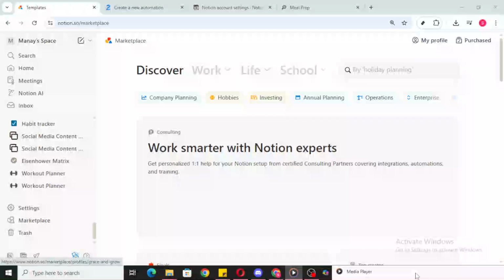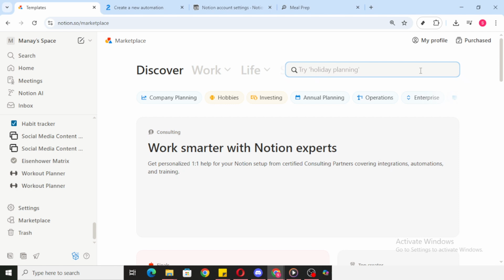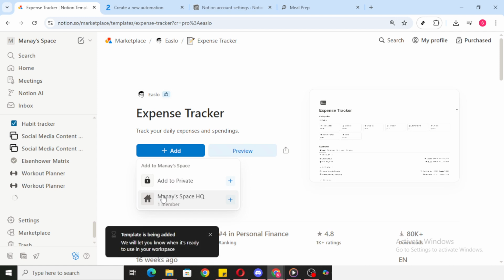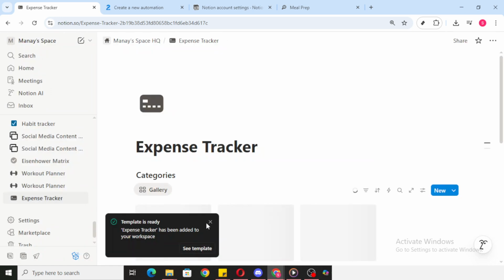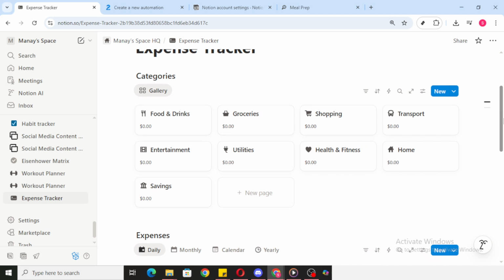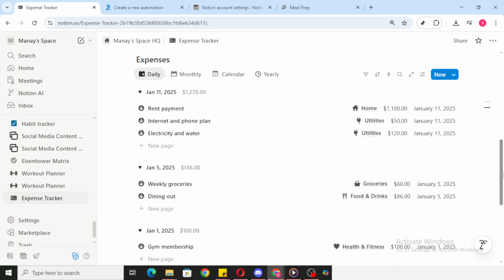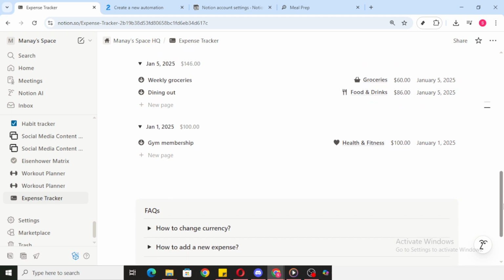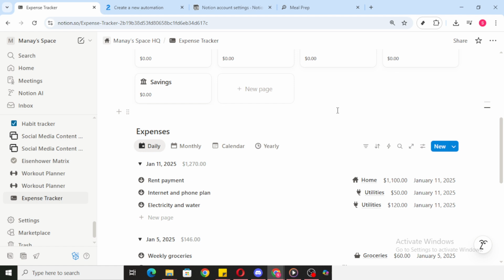How to use Notion for budgeting and expense tracking (full guide)